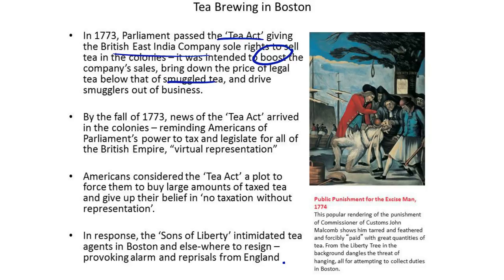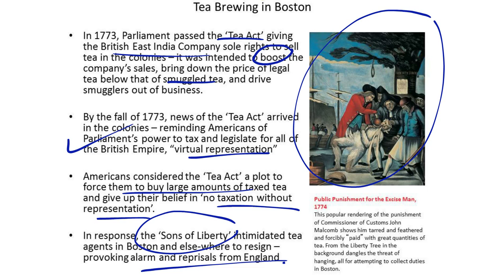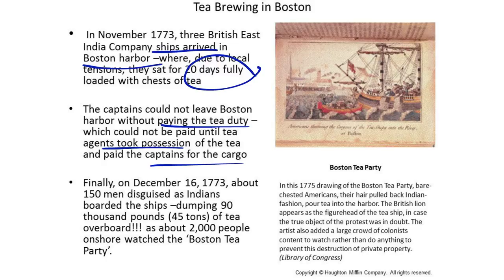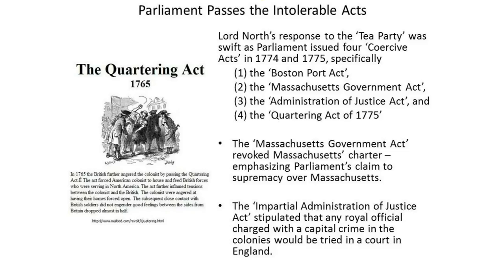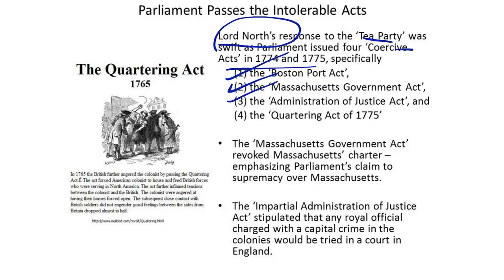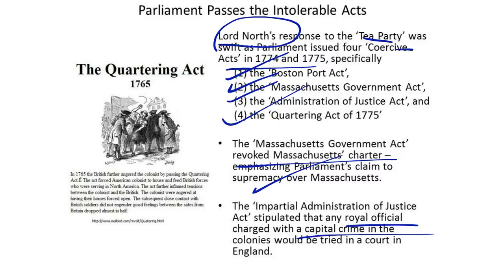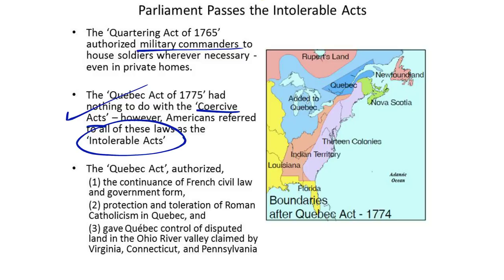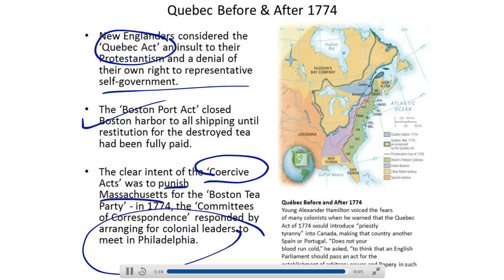Mrs. Feighery's TAP Chapter 7 The Road to Revolution Video # 3